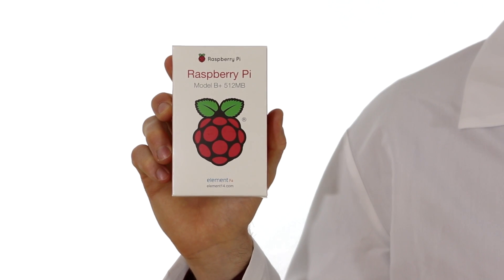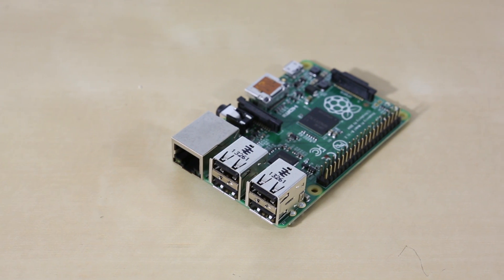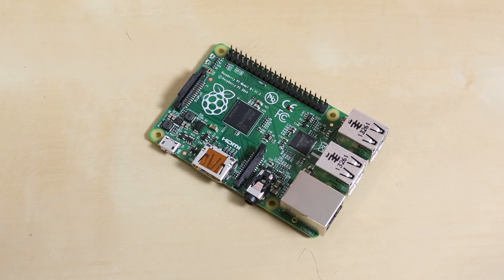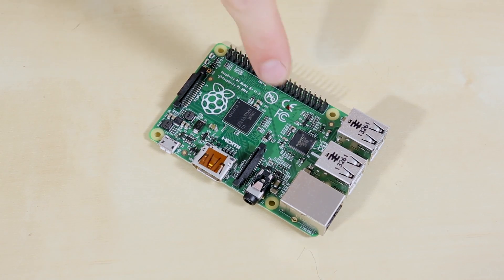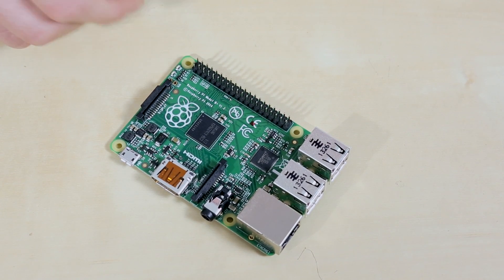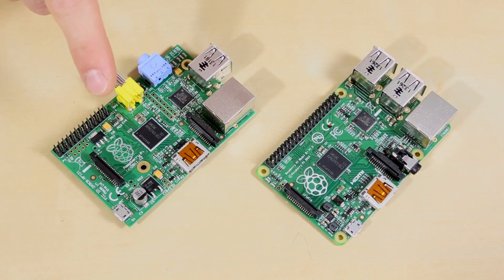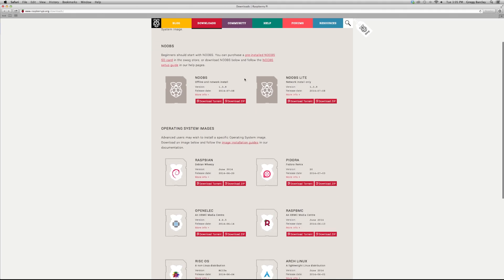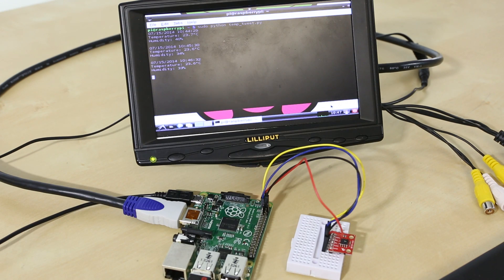SparkFun Raspberry Pi Model B+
The folks over at Raspberry Pi recently released their latest iteration of their famous single board computer - The Raspberry Pi Model B+. We've gotten a lot of questions about the difference between the older Model B and the new B+, so we shot a quick video...check it out!